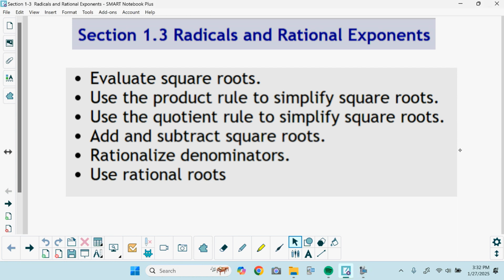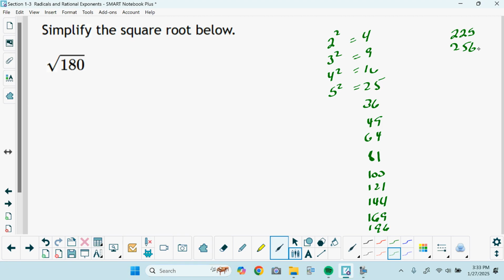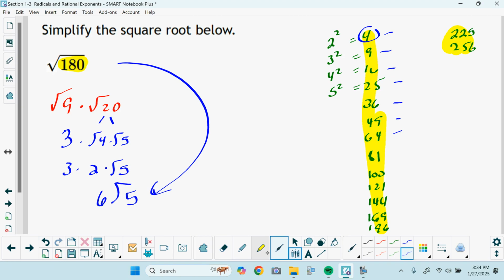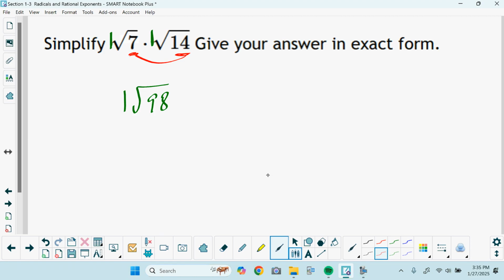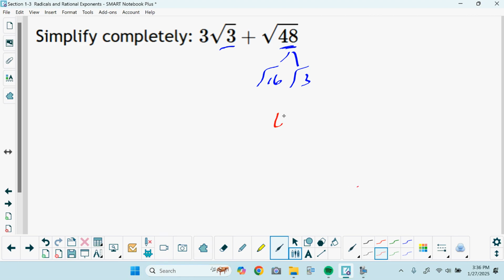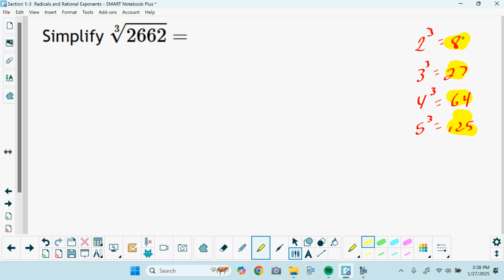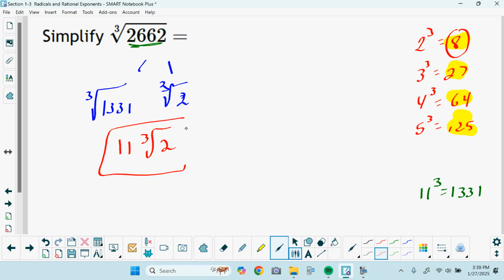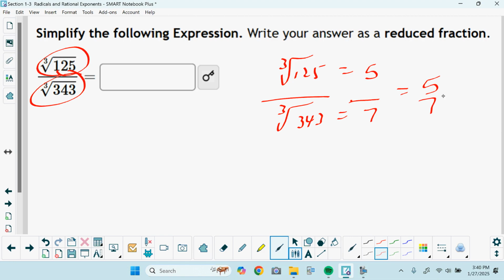Section 1.3 Radicals and Rational Exponents part 1